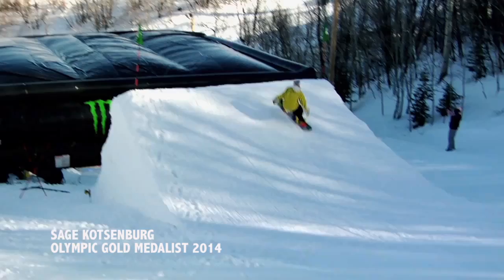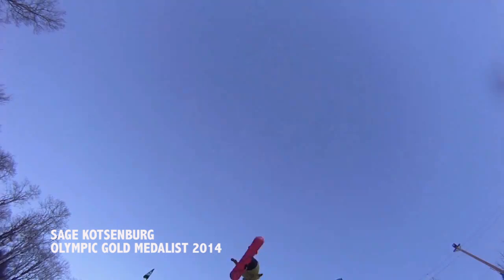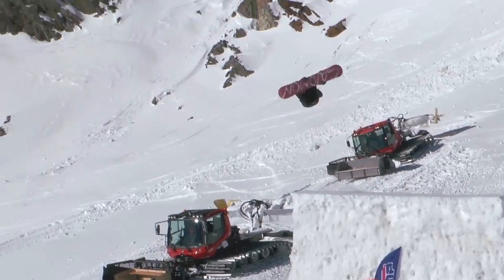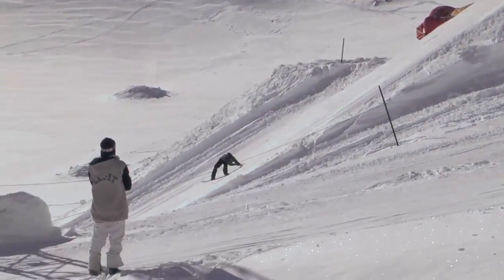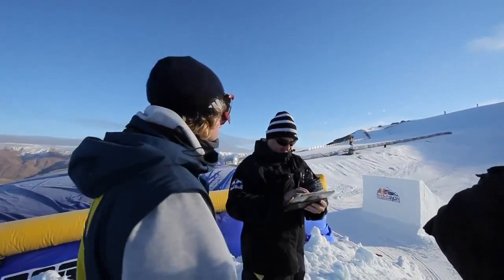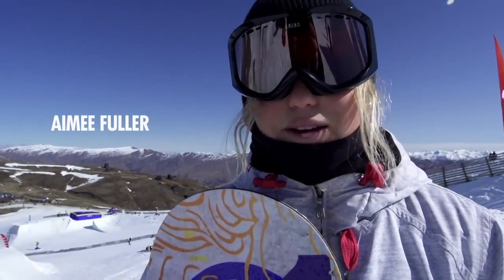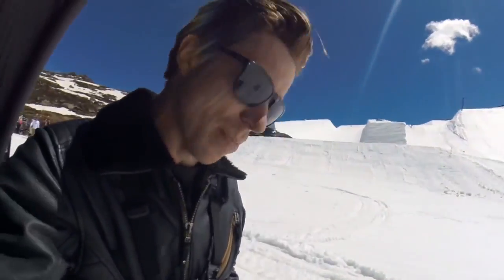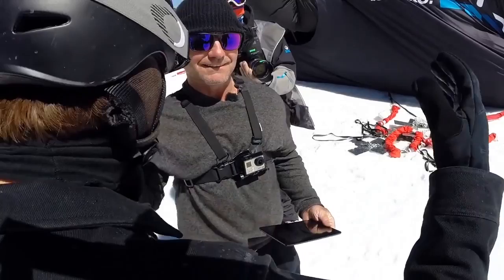How do gold winning athletes prepare for the olympics?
Have you ever asked yourself what professionals skiers and snowboarders do to prepare for the biggest event of the year to give them a competetive edge? Well, here is the answer! Watch a series of different training sessions by the elite in perparation for the 2014 olympic games in Sochi!